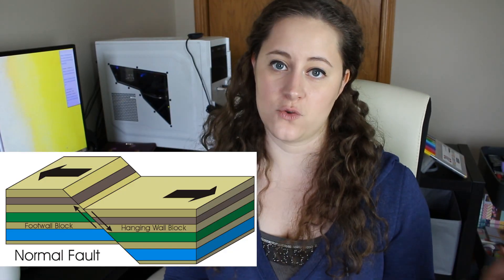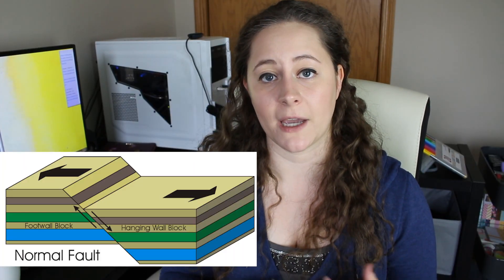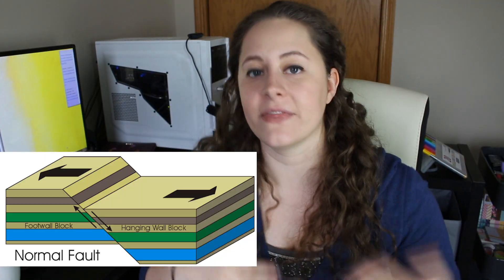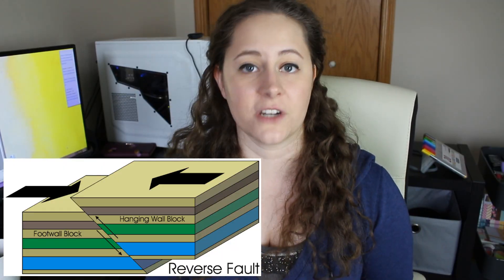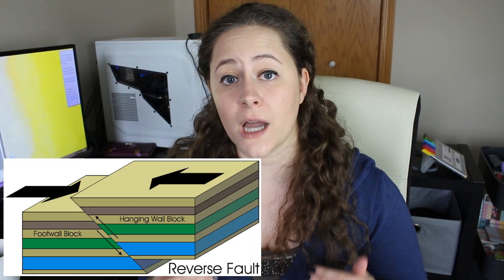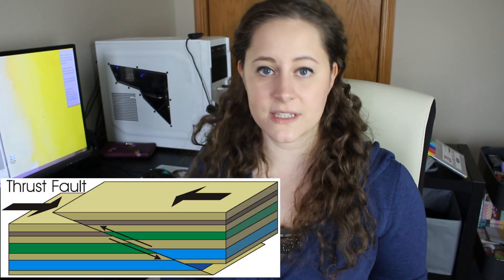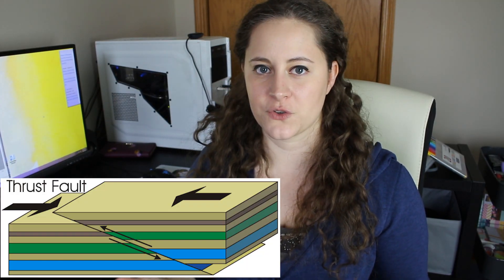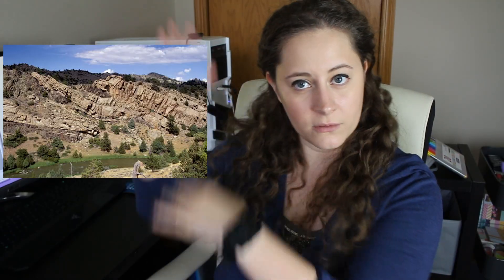Geology: Fault Types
Today we're talking about different types of faults and how we can distinguish them!